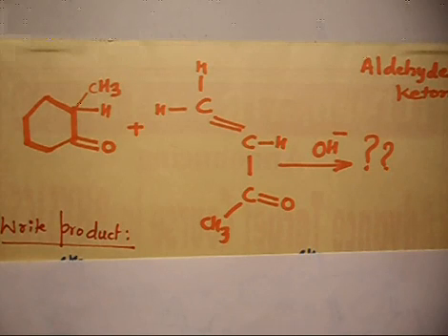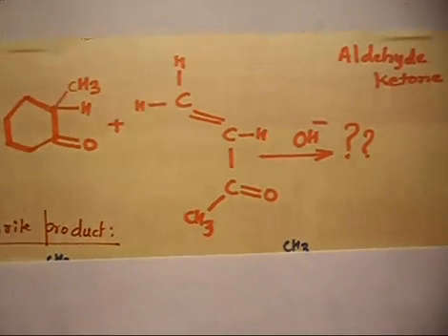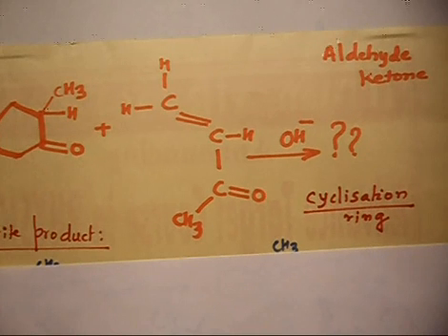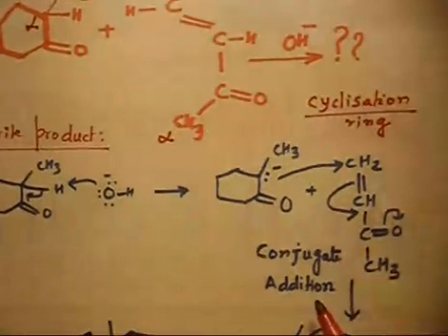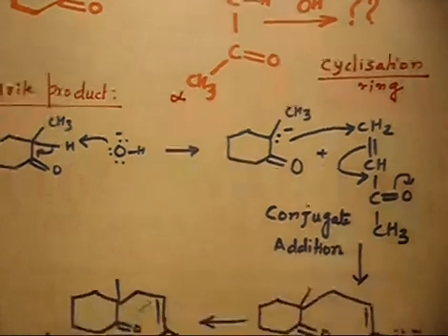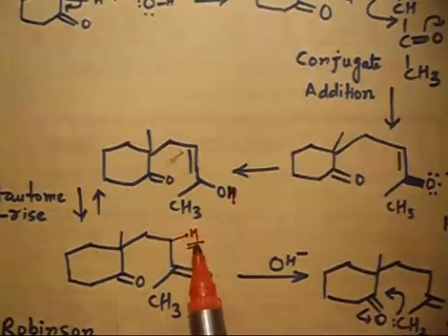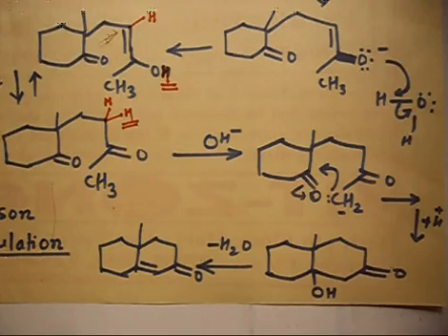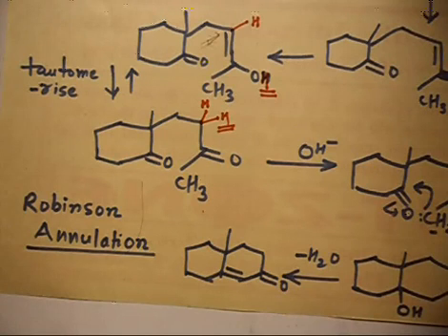Organic Chemistry: Carbonyl compound - problem - Micheal addition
Organic Chemistry: Carbonyl compound - problem - Michael addition